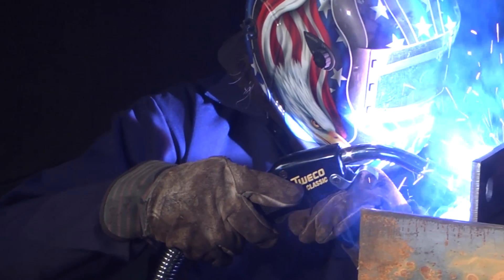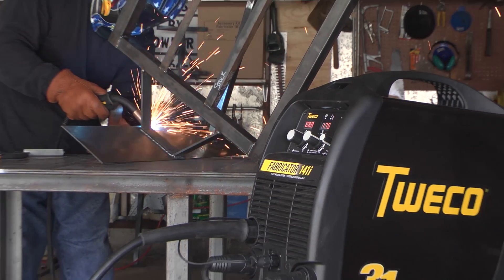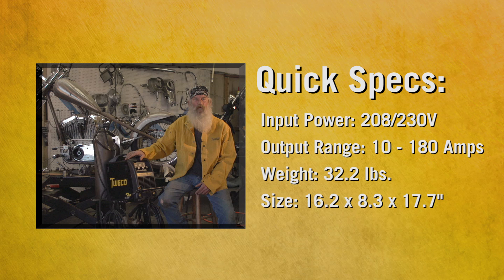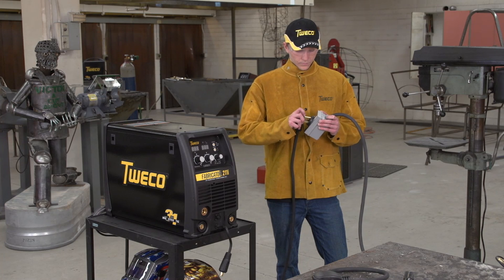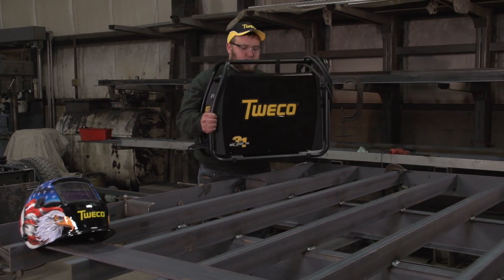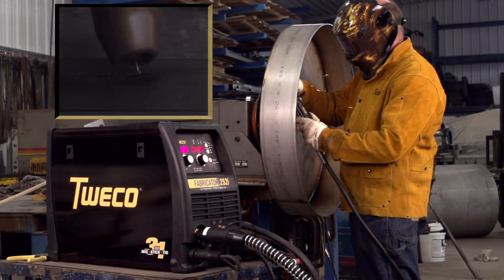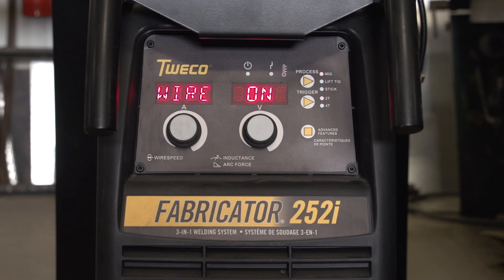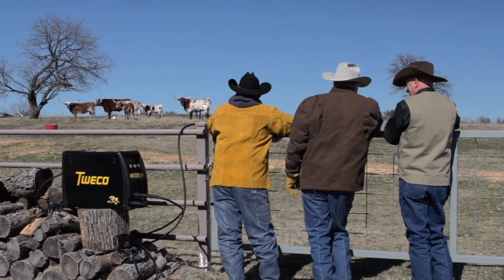Which 3-in-1 MIG-Stick-TIG Welder Is Right for You?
Specifications and technical details for the Tweco Fabricator 141i, 181i, 211i and 252i 3-in-1 welders.